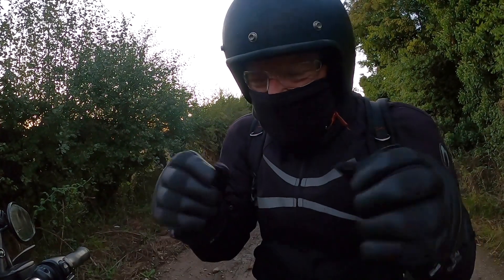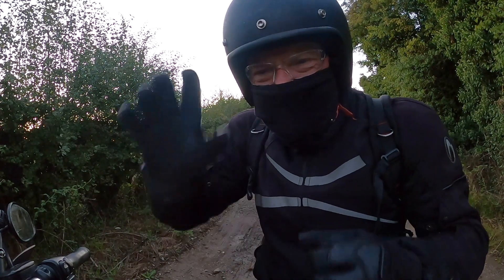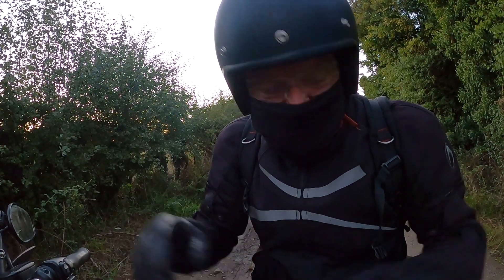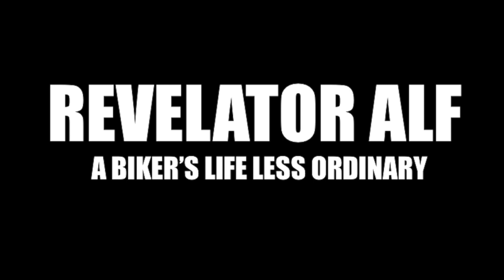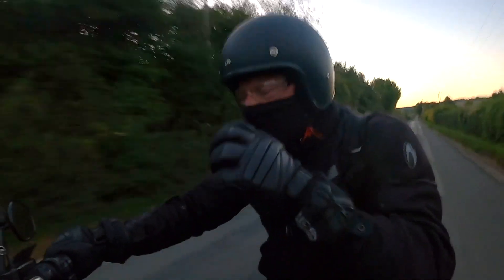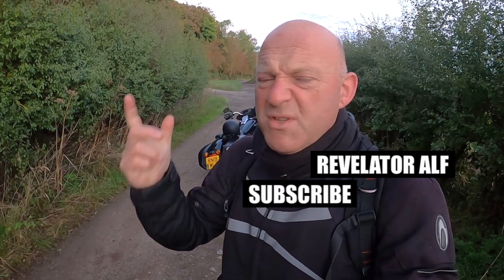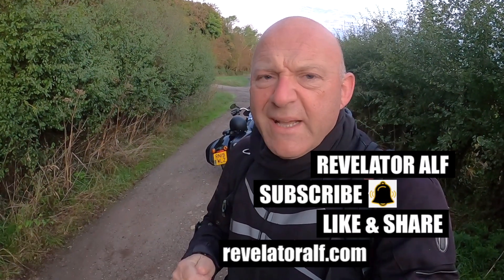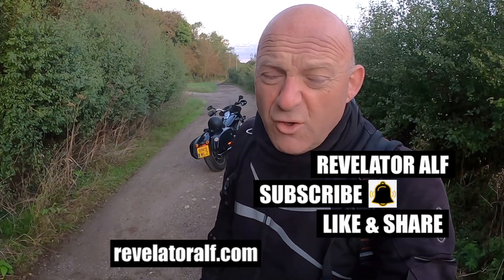Best 5 Tips To Keep Warm On Winter Bike Rides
If you’re going to be riding your bike over the autumn and winter in colder temperatures then these top 5 tips will help to keep you warm and comfortable and let you ride more freely and maintain better control of your ride too…and generally make riding in winter a lot more fun.